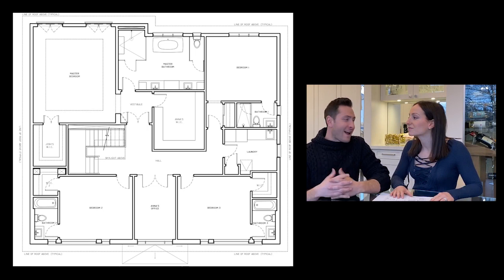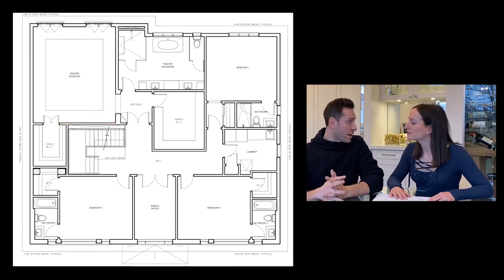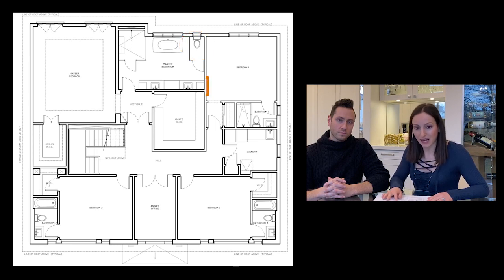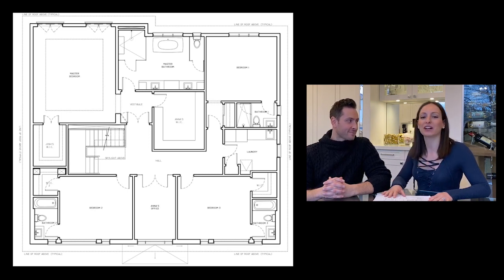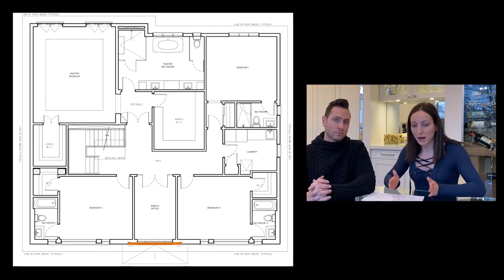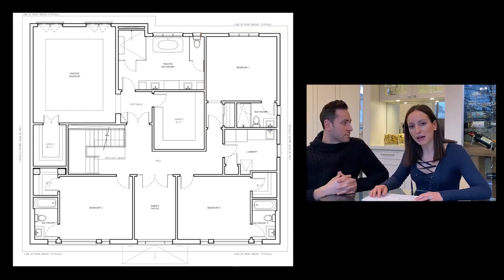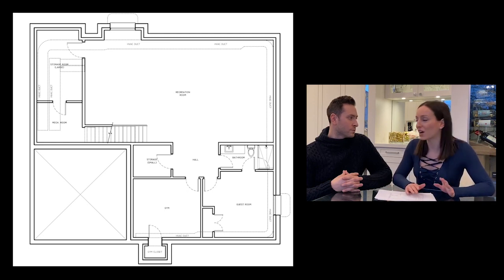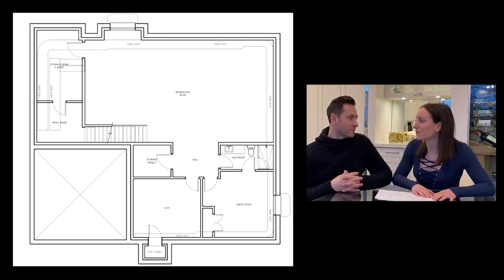House Floor Plans (part 2) – Designing Floor Plans for our Open Concept Basement & Second Floor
We are building our Dream Home and in this video we walk you through the second part of our House Plans – the layout for our Open Concept Basement & Second Story floor plan, which includes the Master Bedroom and an office! We share our steps when creating our Custom Home design and layout, and explain our thought process for room placement and space planning.

When designing our custom home, we wanted to make sure that we really optimize our space, create a functional and open layout, and plan for all the rooms and spaces we need on our second floor and basement. We really laboured over the design of our new home build and wanted to ensure that we are thinking about furniture placement, sightlines, and the flow of traffic and movement between different areas in our new home. We discuss the trade-offs, considerations, and what to think about when creating floor plans for your new construction home.

We are actually building right across the street from our first custom home, and the new home is only going to get better! Follow along as we share everything on how to build a house – including costs to build a house, how to design floor plans, construction process and steps, interior design decisions, selecting finishes, buying land and real estate considerations, and so much more!